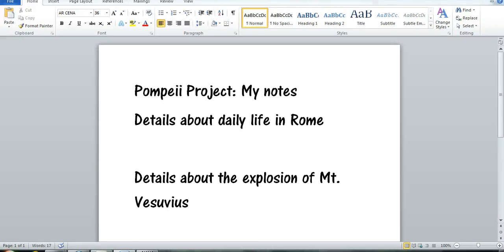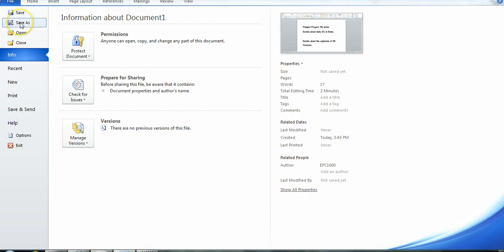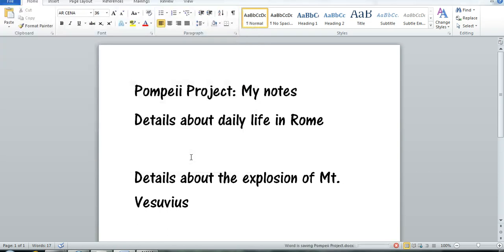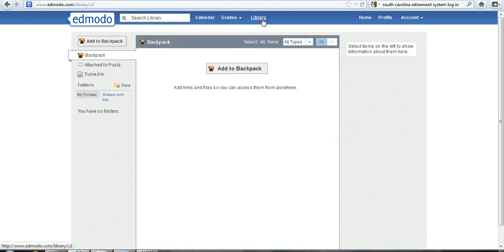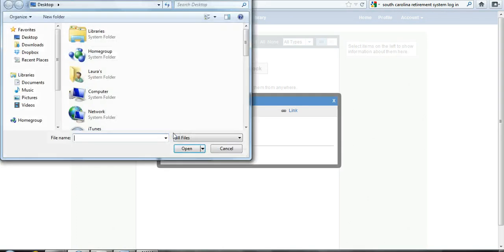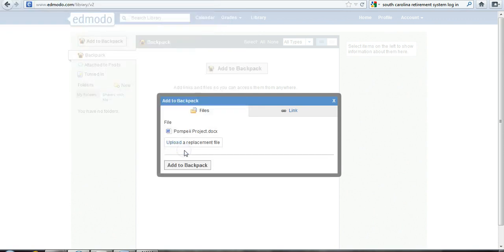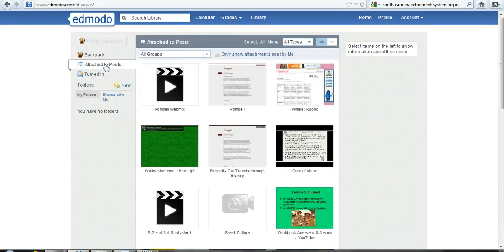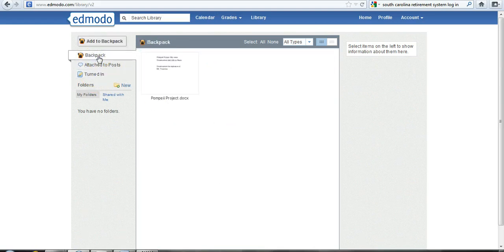How Add Files To Your Edmodo Backpack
This screencast is a quick tutorial showing students how to upload files to their "Backpack" on Edmodo.